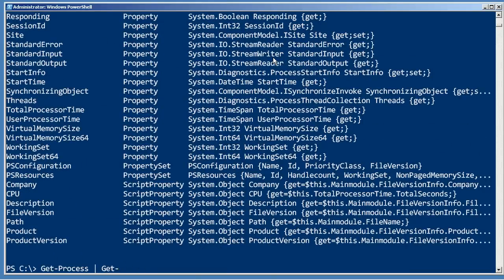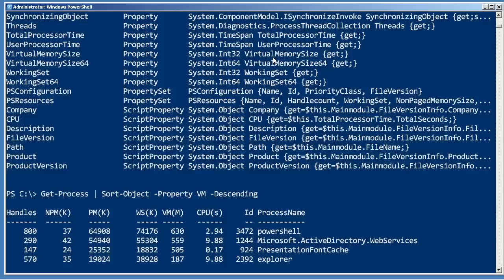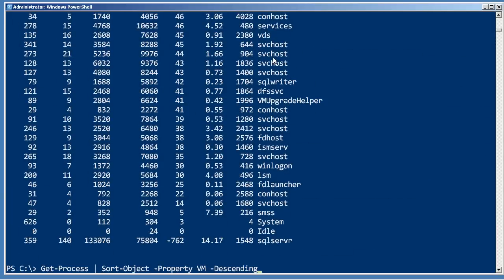Chapter 6 - Neat Typing.mp4